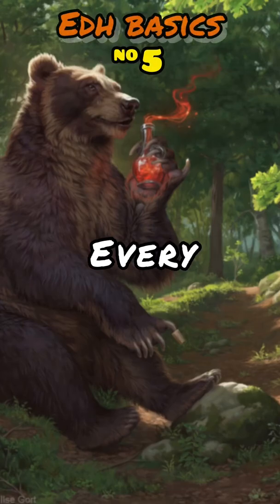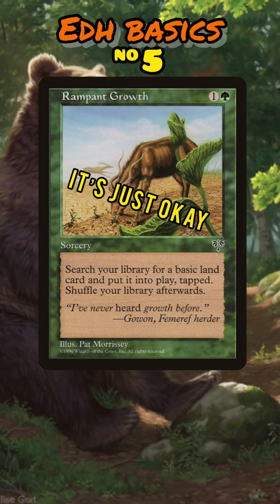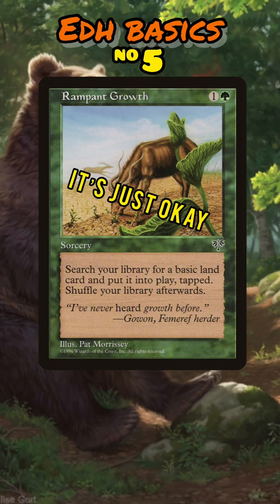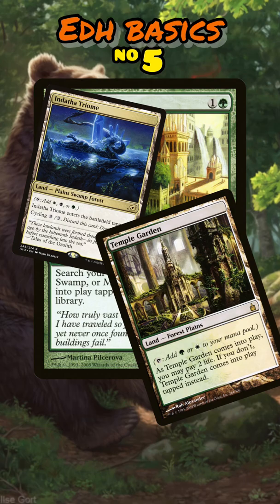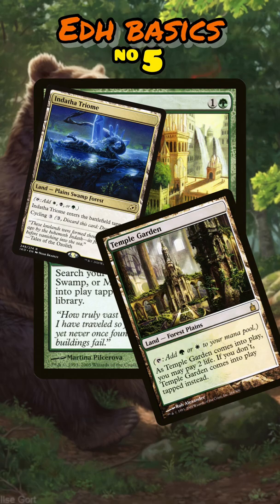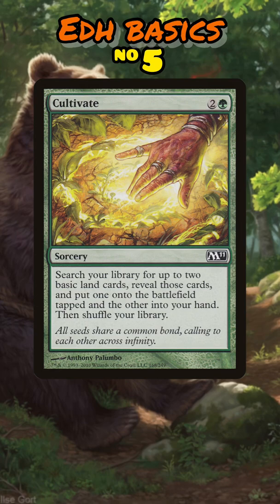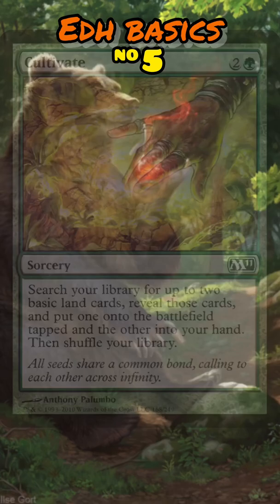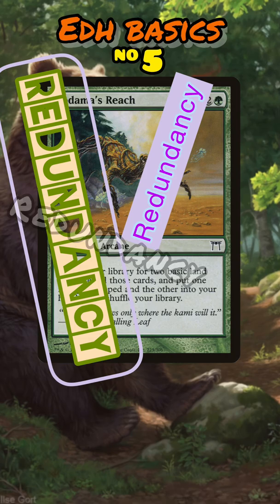Commander Cards for Every Collection 5 | Magic: The Gathering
In this video of Jake and Joel are Magic, we have a short where we list a few Magic: the Gathering cards MOST worth buying if you are a Commander player. In this episode we cover Oh Crap Buttons (cards for tough situations). We discuss the best Commander cards for a collection-- cards you will never hate having in your deck. Some of these cards are expensive, and some are cheap, but all of them are great to have and will always be useful for EDH/Commander deck building. What are the best cards to own if you are a commander player? We are going to cover all of it in this shorts series on Youtube. We hope you find this MTG Short fun and informative. As always, thank you for spending your time with us. Nothing on this channel is financial advice.